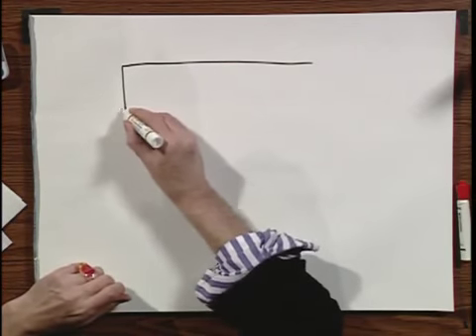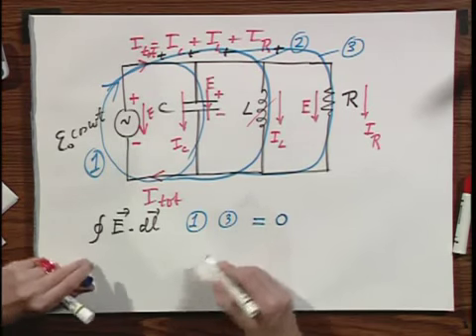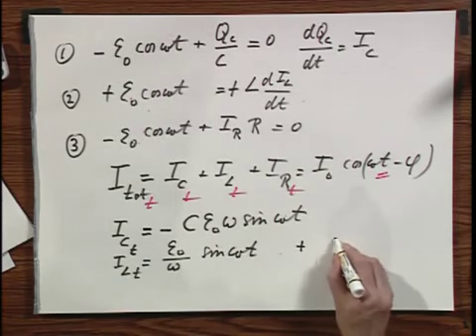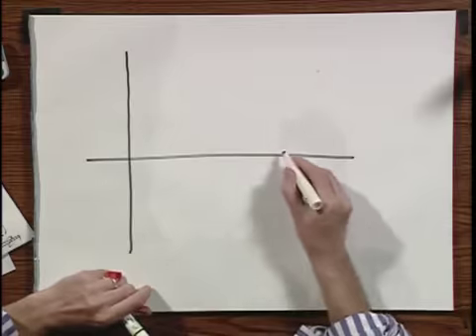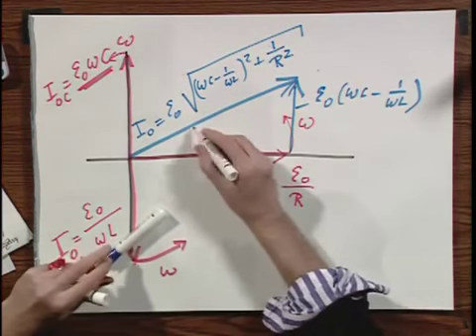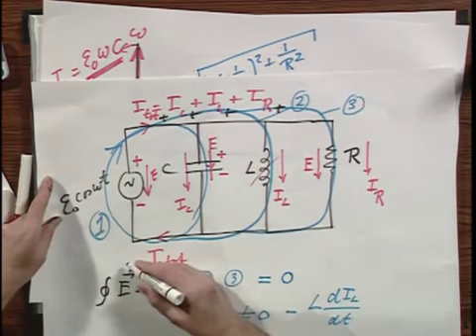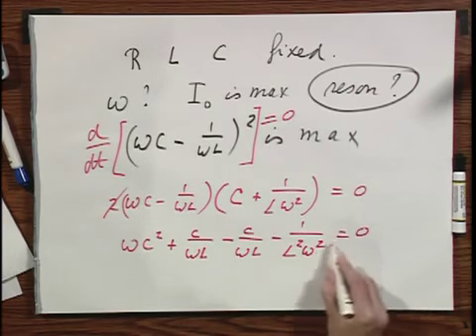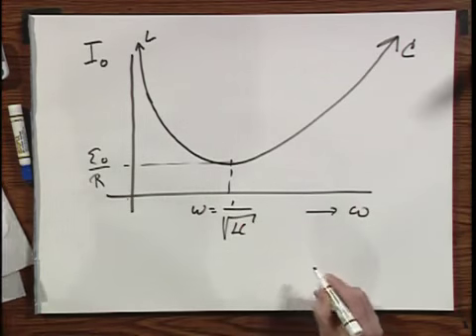Module 10 05 - Parallel RLC Circuit Phase Angles Impedance Resonance